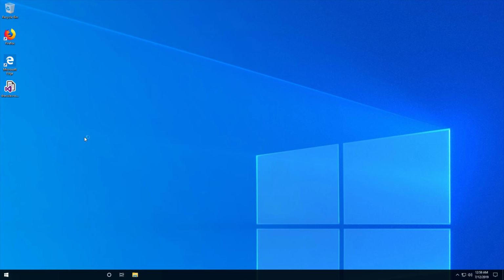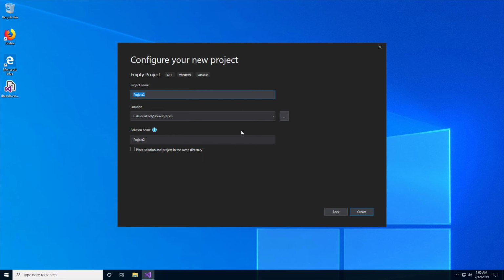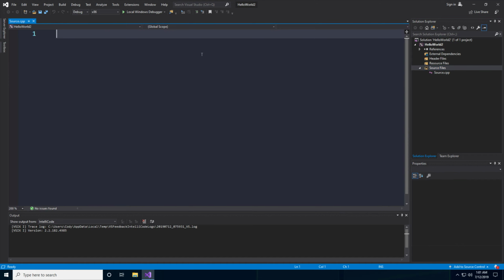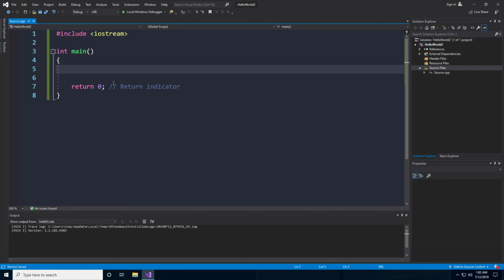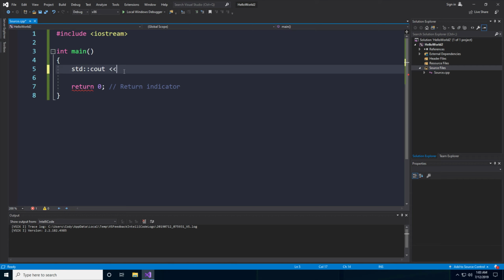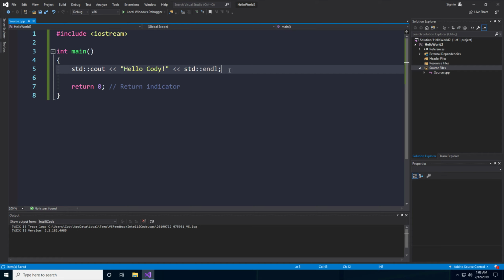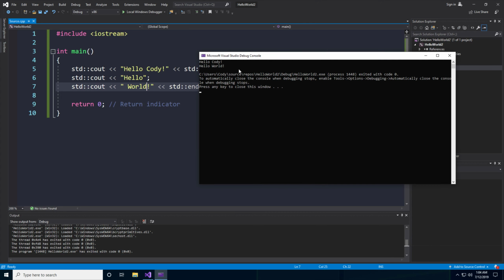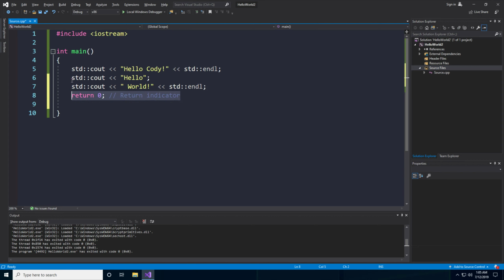Episode 1 | How to code a Simple Hello World C++ Program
[ Other sources to learn from ]
TheChernoProject C++ Series, he's insanely good at explaining this stuff and knows C++ extremely well.

LearnCPP, this is an amazing website that has taught me so much about C++ it's insane.

Discord ] - Link no longer valid